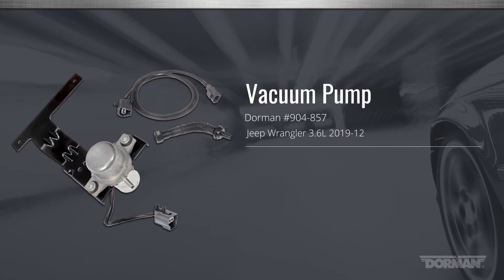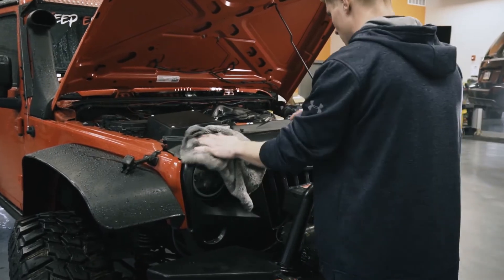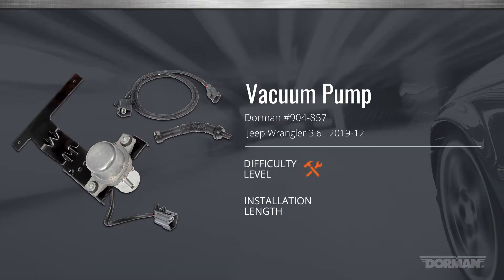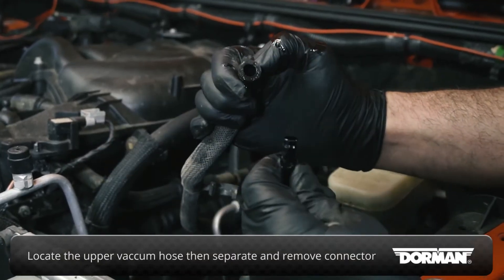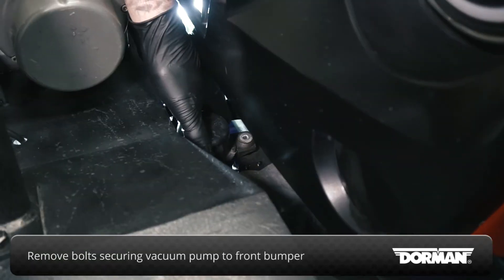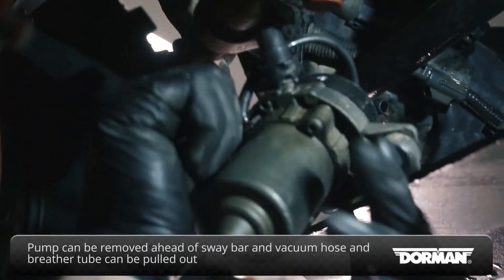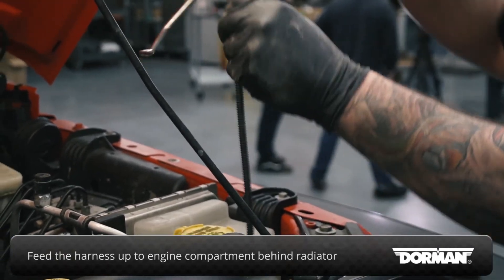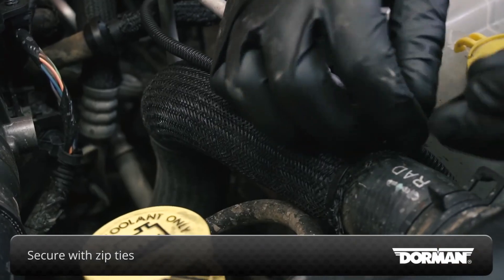How to Relocate a Jeep Wrangler Vacuum Pump with Dorman's Convenient New Kit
The electric vacuum pump on certain Jeep Wranger 2012-19 models is vulnerable to road debris that causes premature corrosion and failure. This new Dorman vacuum pump relocation kit (part number 904-857) lets you both replace a failed factory pump and reposition it in a less-exposed location to help prevent future failures, while still preserving all original functionality.

To learn more and see if this solution fits your vehicle, visit the product description page on DormanProducts.com

Make sure you never miss a new solution - sign up for our email newsletters